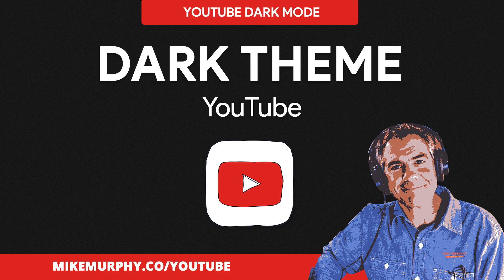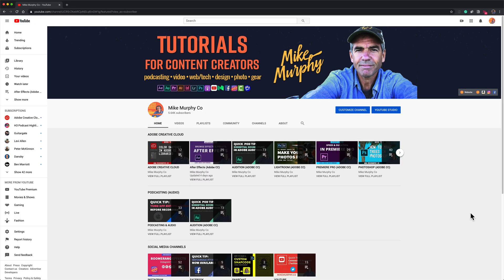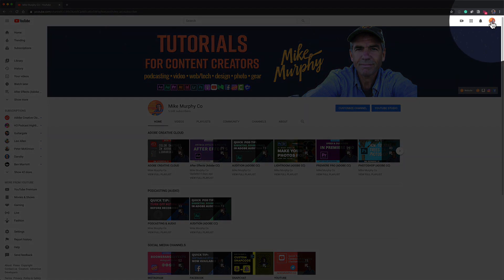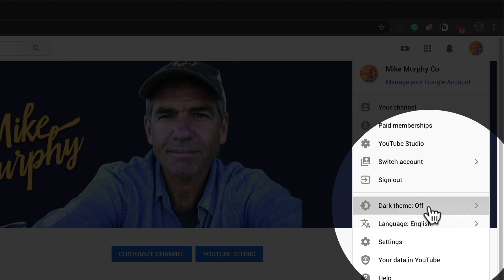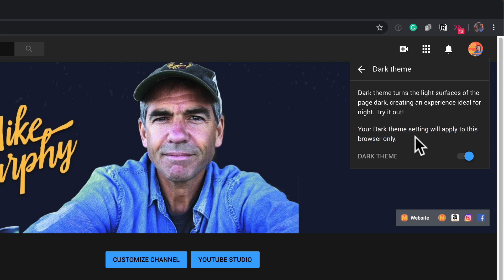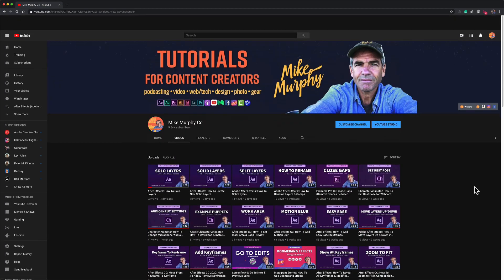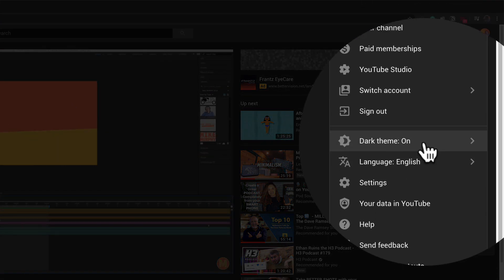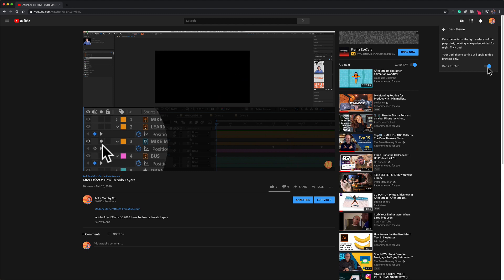YouTube: How To Turn On Dark Theme (Web)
Want Dark Mode for YouTube?

This tutorial will show you how to turn on Dark Mode or Dark Theme for your YouTube Channel on the web version of YouTube. I am using Google Chrome, but it will work the same for Firefox, Safari...

Note: Dark Theme is for your personal viewing and not how your channel will be viewed by others.

How To Turn On Dark Theme:
1. Sign into your YouTube Channel in a web browser
2. Click on your profile icon in the top right corner
3. Toggle switch for Dark Theme
4. Toggle Off for Light Theme

Note: Dark Theme must be enabled for each browser you use.